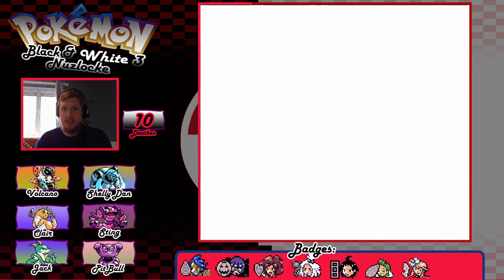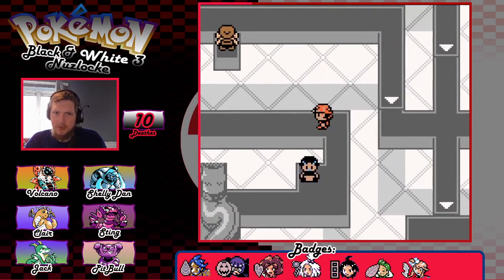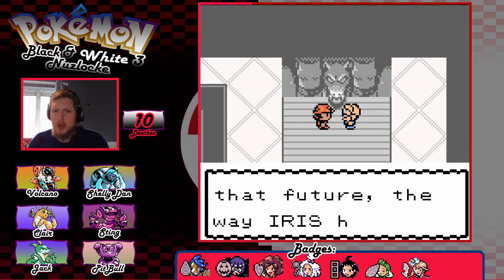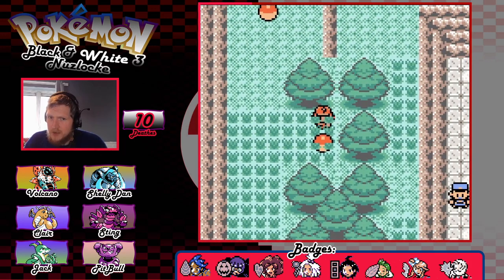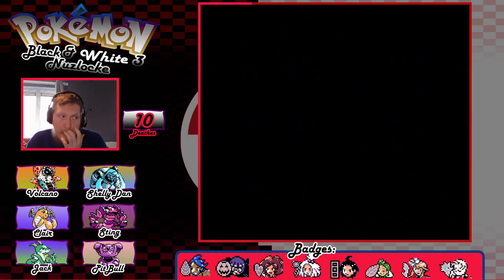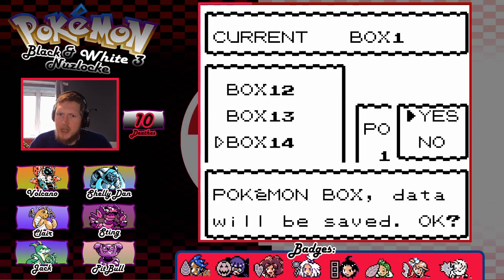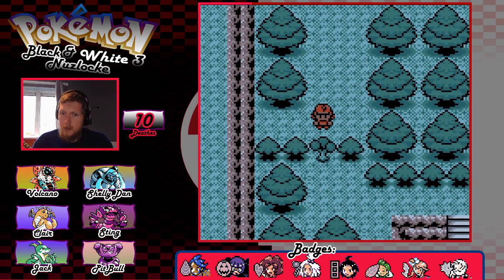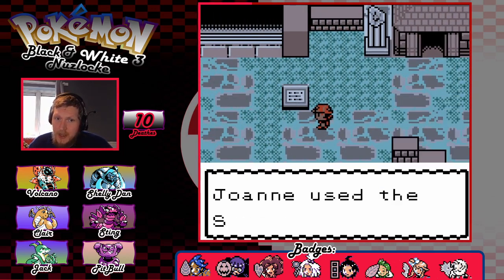Pokémon Black & White 3:Nuzlocke Part 25:The Hall of Dragons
Lurkit {YouTube, Twitter and Twitch all in one place}
Twitch {streams return end of the month on sat, sun, and Tuesdays 6-9pm GMT}

What's the chow Chinchow's LanturnJoe Here, and We are Here a Brand-new series Pokémon Trial Run our New series. Pokémon Trial Run is series where I play ROM Hack's and RPG marker games where if you want to see more the game just keep watching and well if you don't  see any more the Trial Run rolls on to a new game, but you want Lets Play/ Nuzlocke of the game in question then there's a bigger like goal because there hype. The Trial Run is a feeder system for new LP's on the channel to see what you want to see more than me doing what I feel like the idea was from my old YouTube Channel LanturnJoe in the Trial Run you can suggest games in the comments and I'll play them too.

 • 🎵 Positioned - Tr...